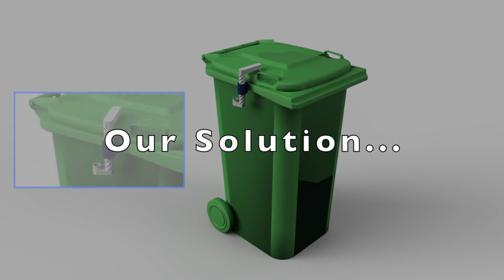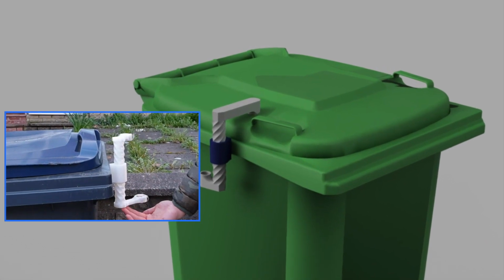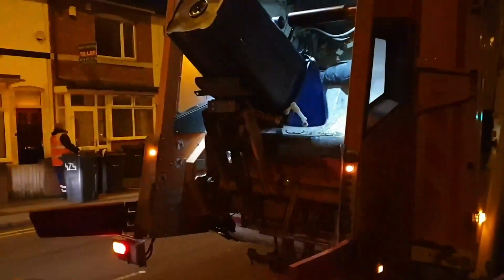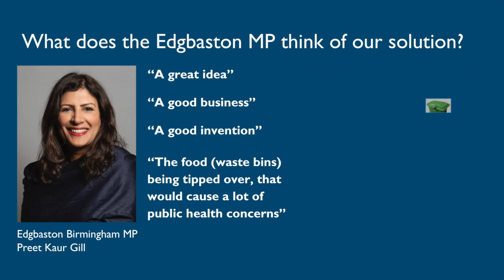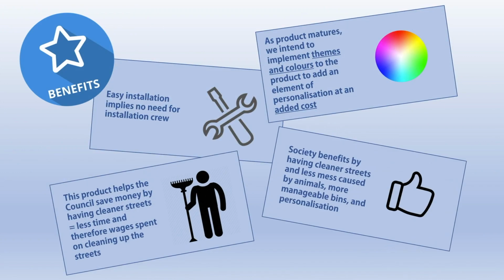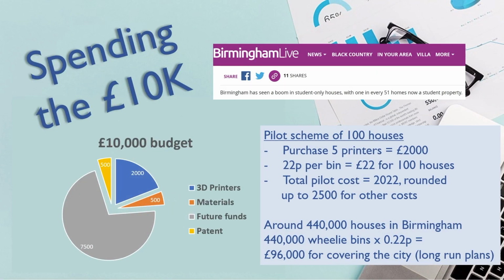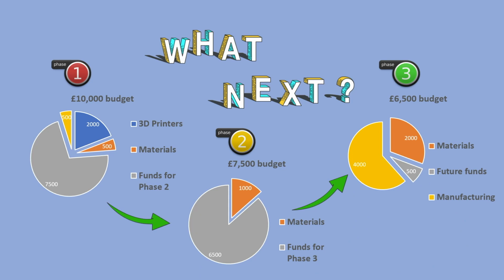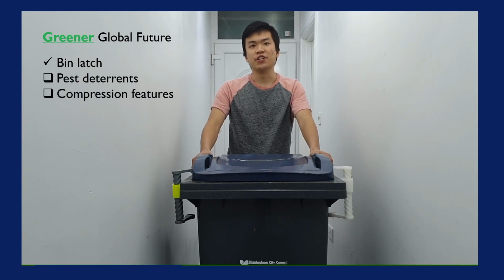Winners of the Vice Chancellor's Challenge 2020 Incredibin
Winners of the Vice-Chancellor’s Challenge 202 with their invention of a bin lock that stops litter spilling onto the streets, tackling the costs and inconvenience related to street cleaning.